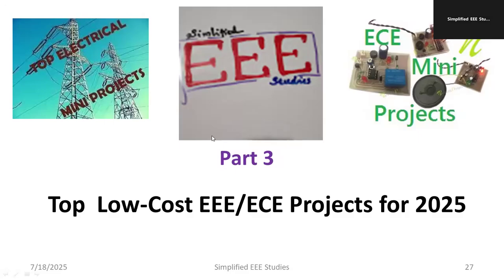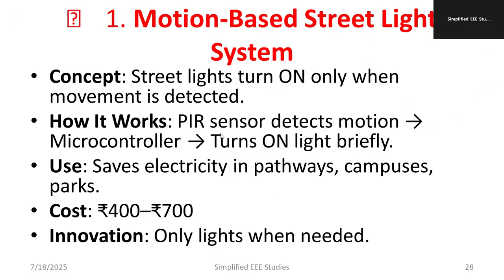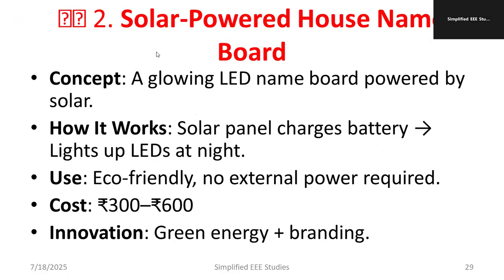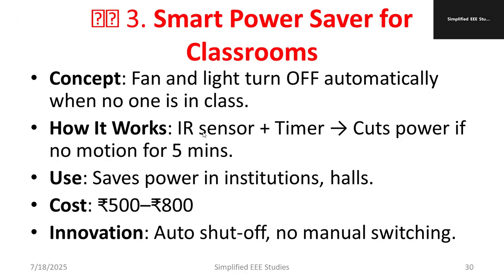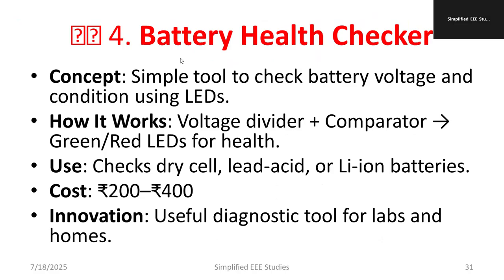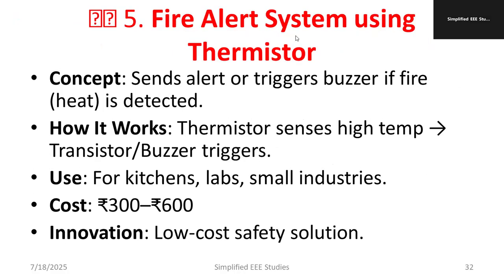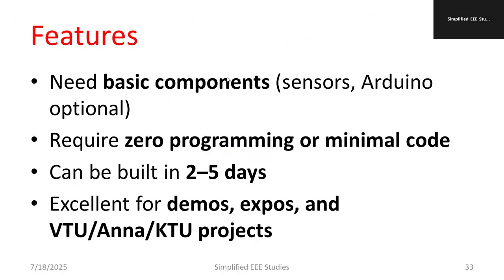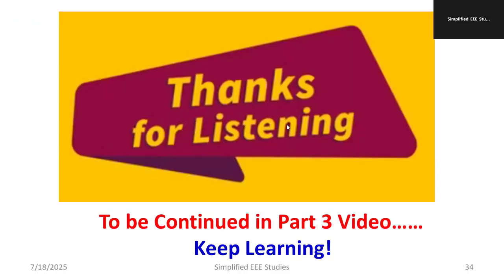Low Cost and Simple Final Year Project for EEE & ECE Students | Easy Mini Project Demonstration 2025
Dear all,
🔧 Looking for a low-cost and simple final year project for your EEE or ECE course? In this video, we demonstrate an easy and affordable mini project that is perfect for diploma, BE, BTech, and Applied Electronics students.

This project is:

✅ Budget-friendly (Under ₹500–₹800)

✅ Easy to develop in 2–3 days

✅ Uses basic components (no complex programming)

✅ Great for practical understanding and academic submission

🎓 Ideal for:

Electrical and Electronics Engineering (EEE)

Electronics and Communication Engineering (ECE)

Instrumentation & Applied Electronics Students

VTU, Anna University, KTU, JNTU, Autonomous Colleges

📚 Watch till the end for:

Complete working explanation

Circuit overview

Real-time demonstration

Suggestions for enhancements